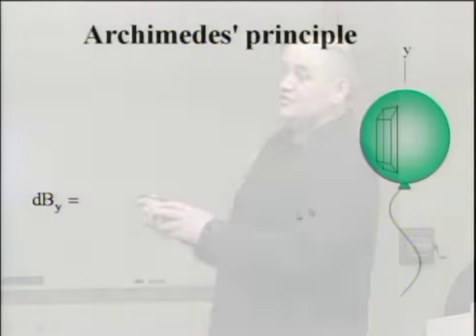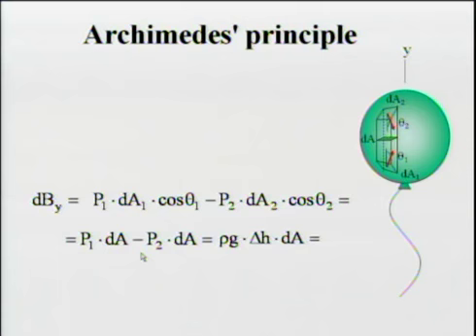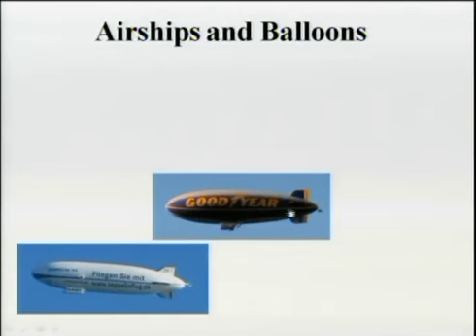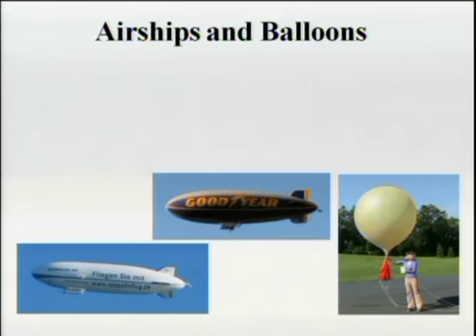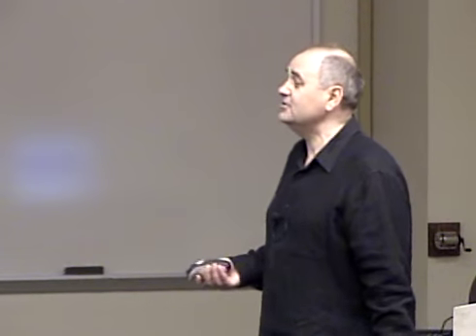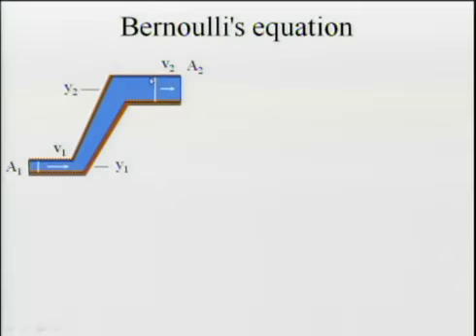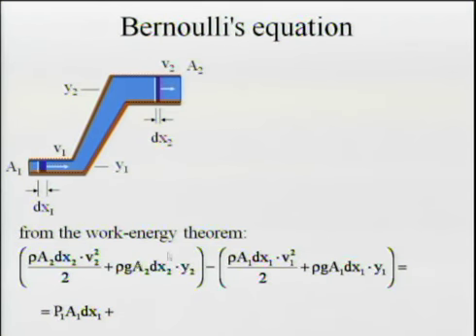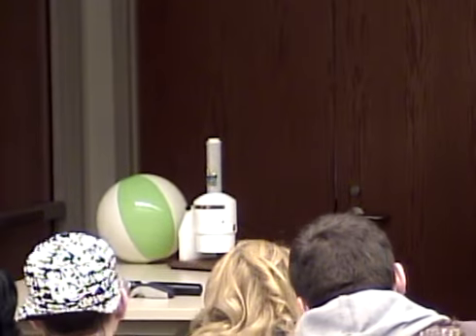Physics 240 -Lecture 42 - Archimedes Principle and Bernoullis Equation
Professor Jerzy Wrobel presents types of interactions occurring in fluids.